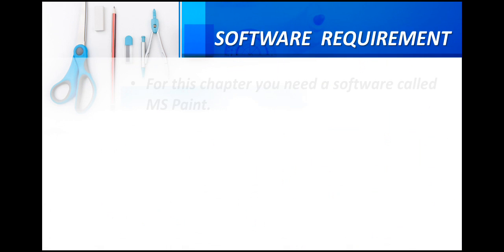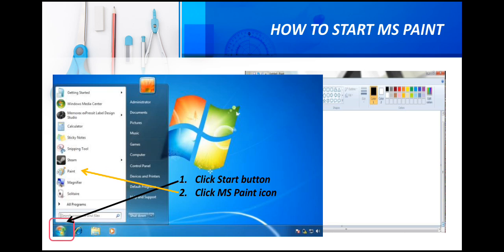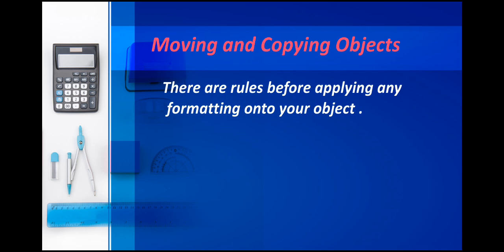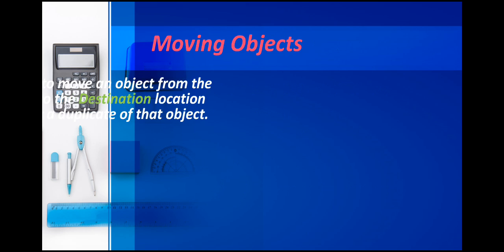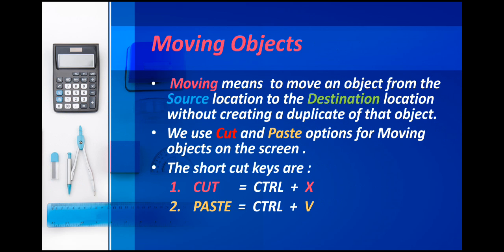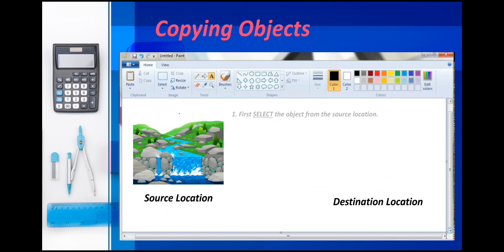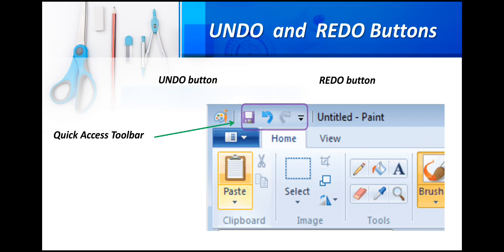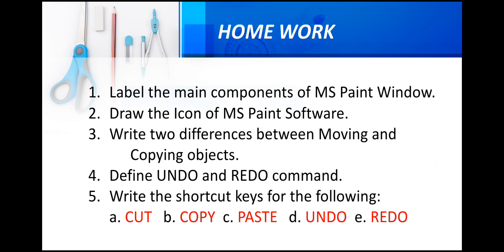Chap2: More About Paints, topic1:moving and copying objects,undo redo, keyboard third edition book 3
topic1:moving and copying objects,undo redo